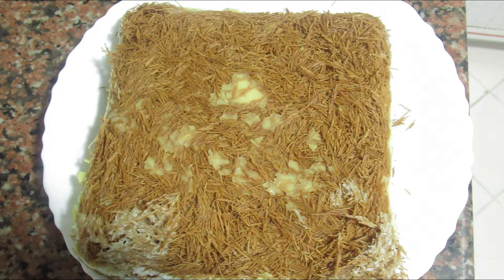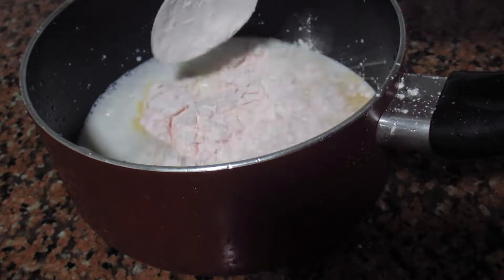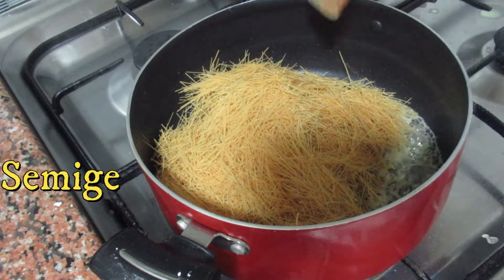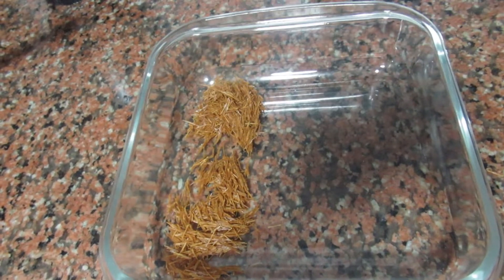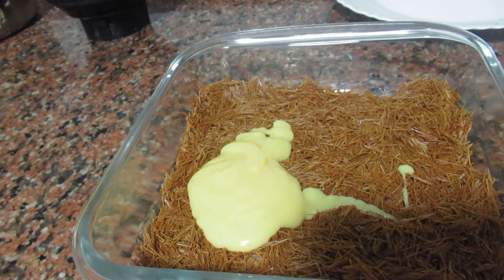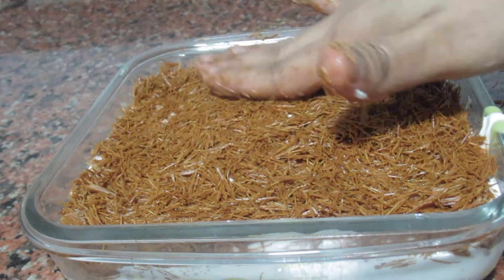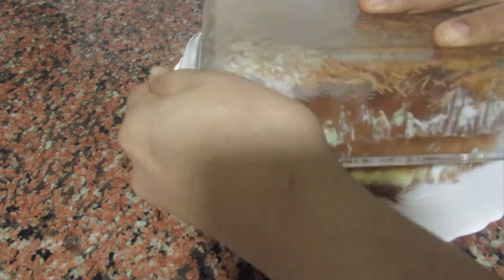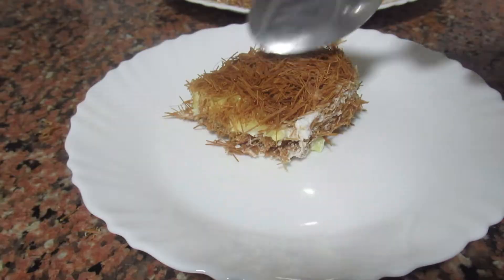How To Make Kunafah Pudding At Home!! Malayalee Kitchen!!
Hi friendssss..
M sharing kunafah Arabic special recipe

thank u everyone...
arabic special
kunafah pudding